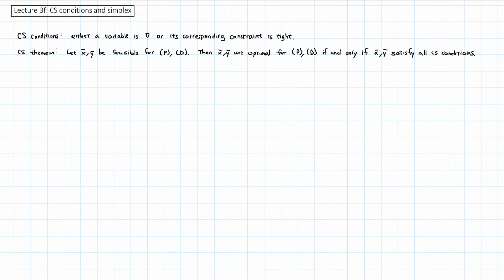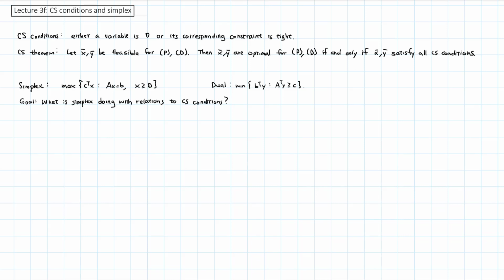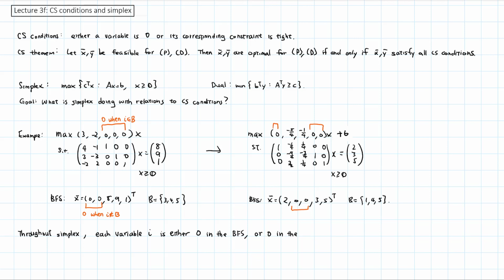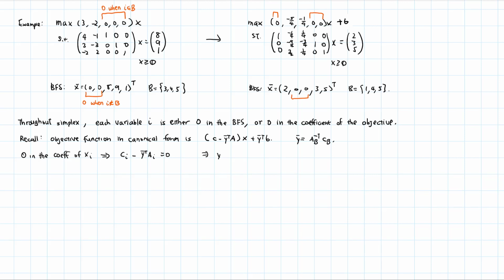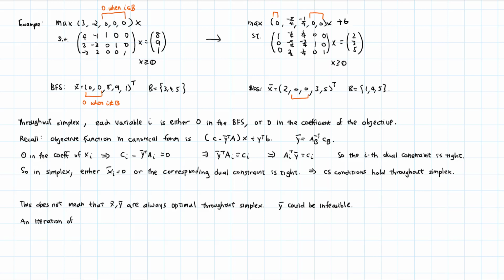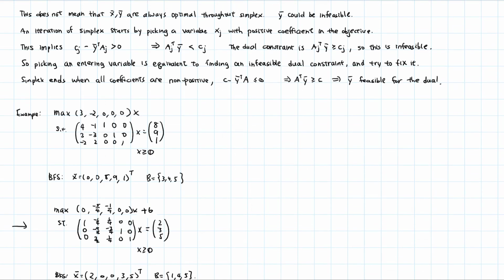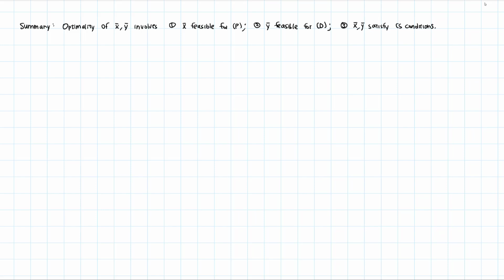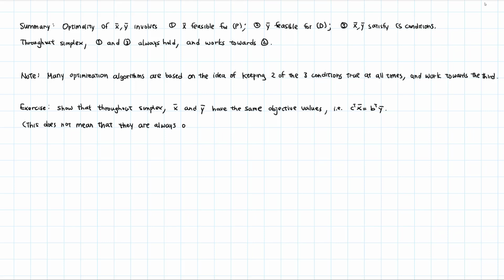Lecture 3f: CS conditions and simplex